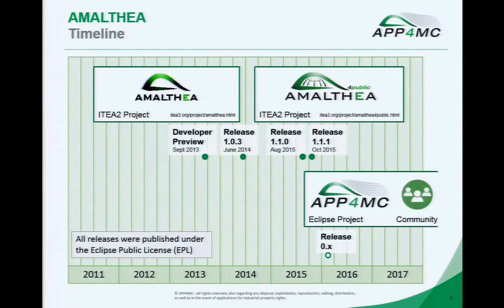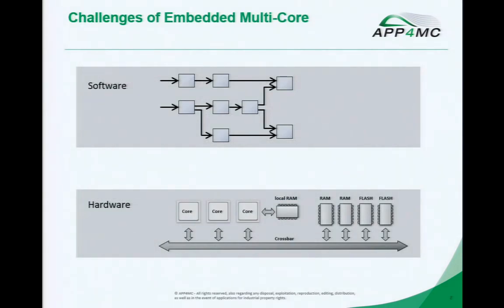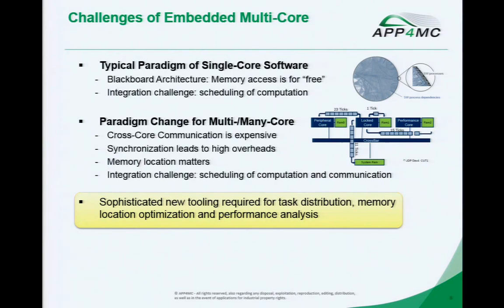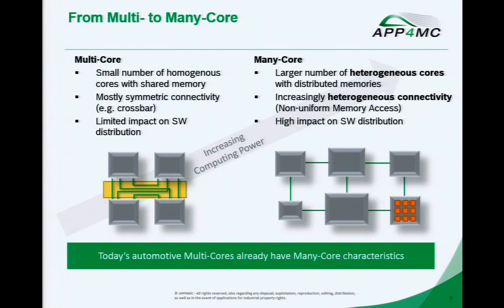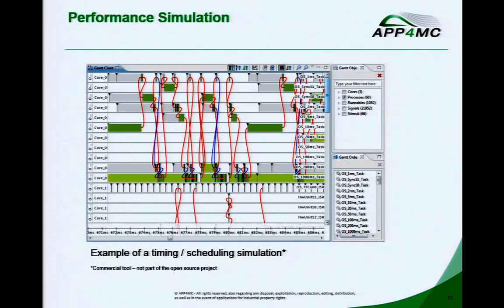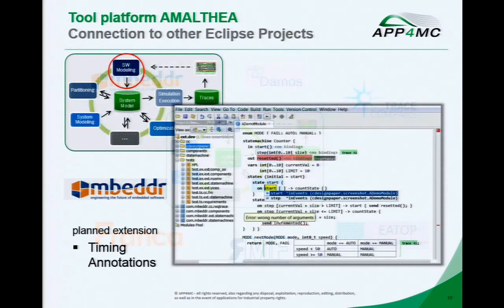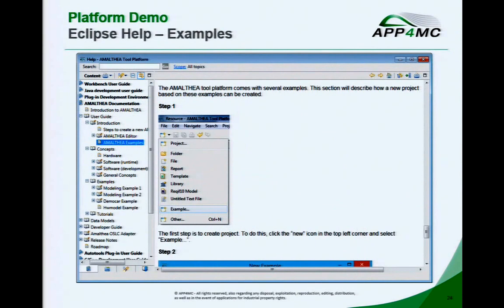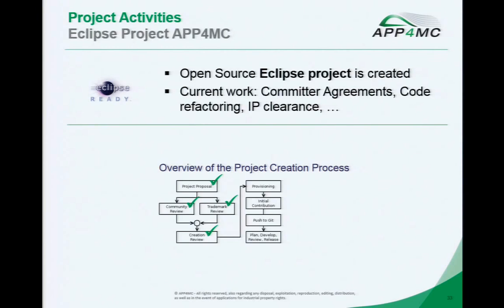APP4MC - support for embedded multicore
The new Eclipse project APP4MC provides an open source tool platform for embedded multi- and many-core systems. It is intended as a de-facto standard to exchange timing information and to integrate tools for all major design steps. The initial codebase of APP4MC is the result of the publicly funded projects AMALTHEA and AMALTHEA4public (see: amalthea-project.org).

The talk will include a description and demo of the current tool platform, the application in the automotive industry and the new challenges of embedded many-core systems.

The APP4MC implementation is based on Eclipse modeling (EMF, Xcore, Sphinx) and has connections to other projects like Franca, Mbeddr and Trace Compass. The talk presents the current status of the project, the experiences and planned next steps.

Harald Mackamul